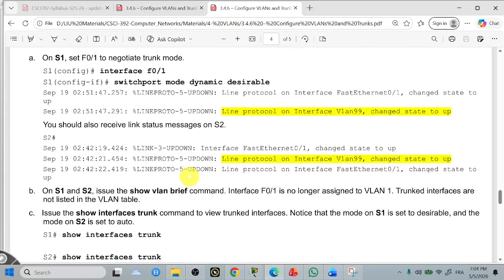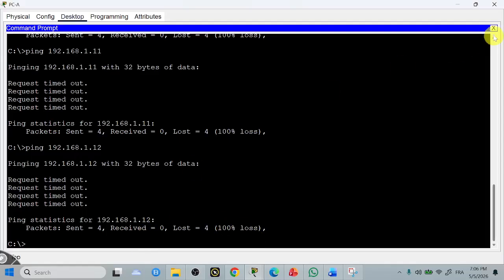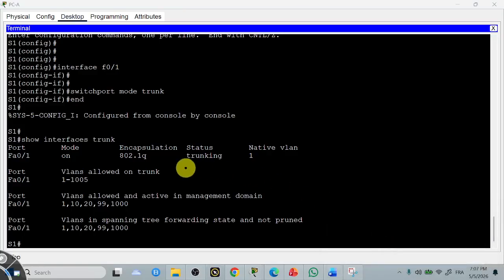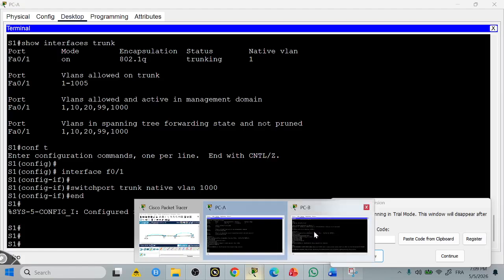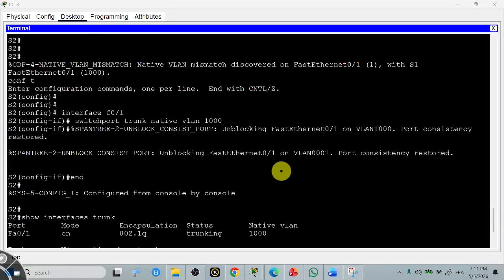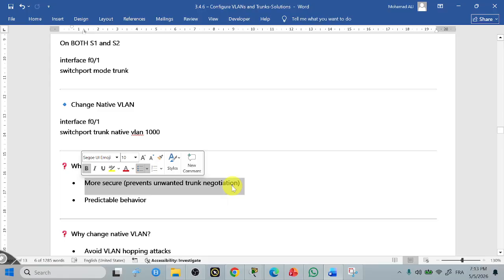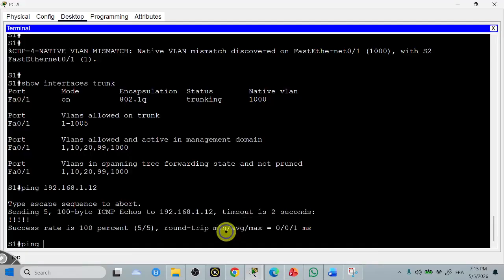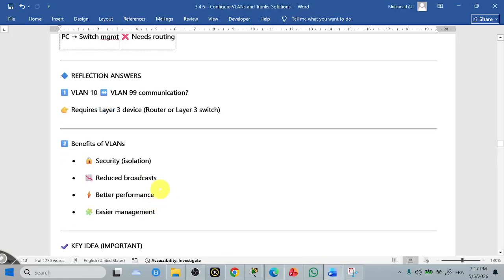Lab 3 4 6 – Configure VLANs and Trunks Video# 8